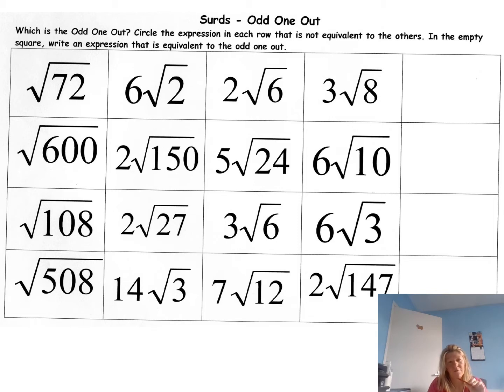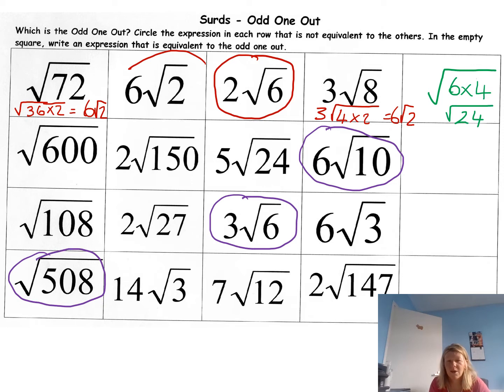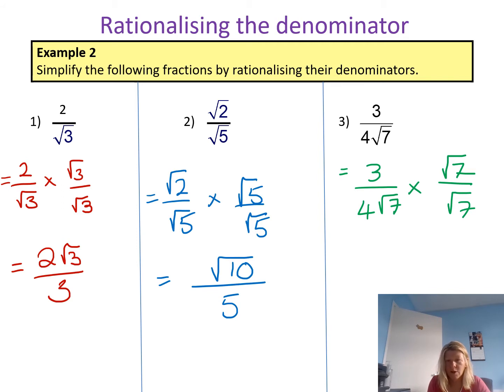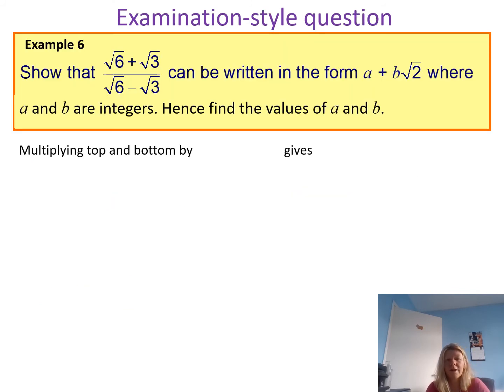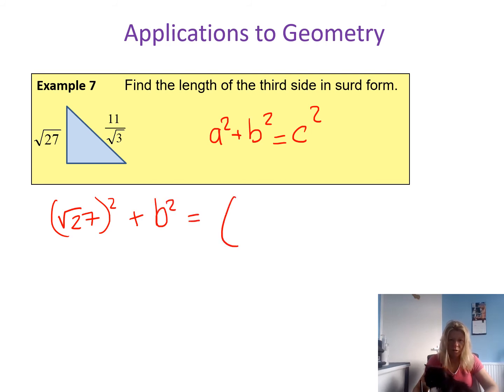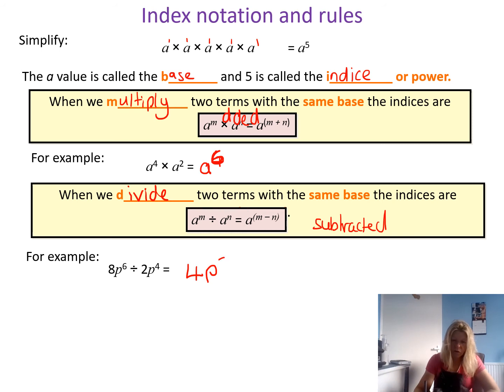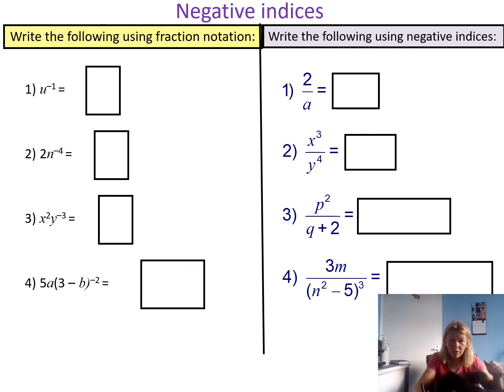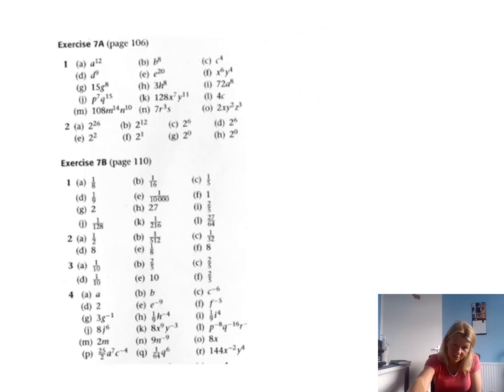Surds & Indices 2 Rationalise Denominator